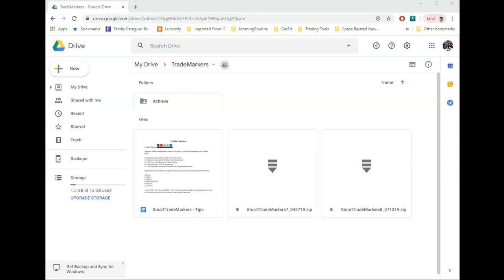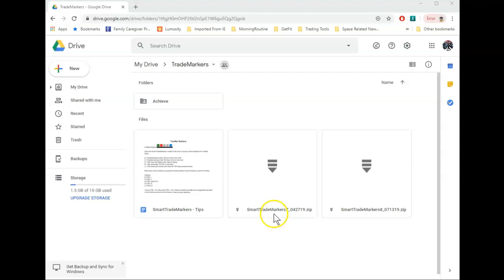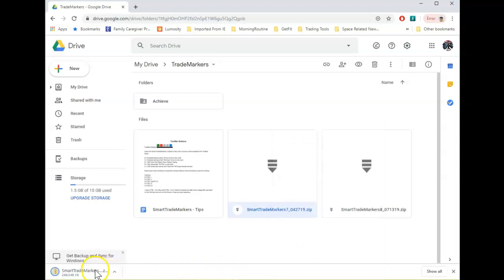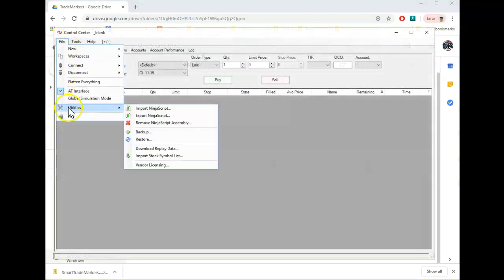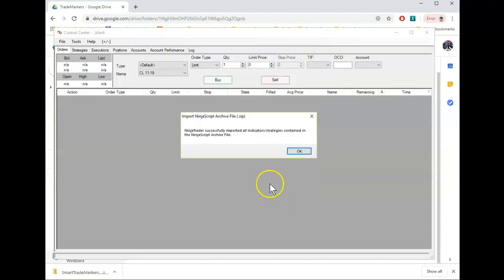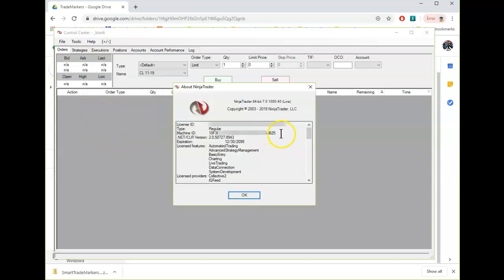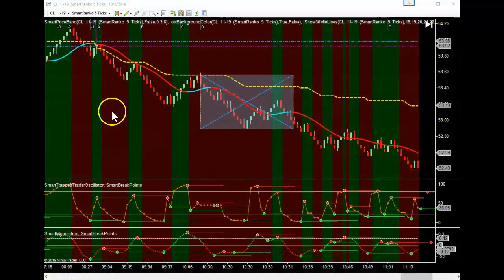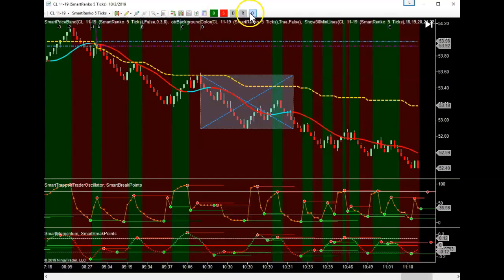Indicator installation, licensing and application